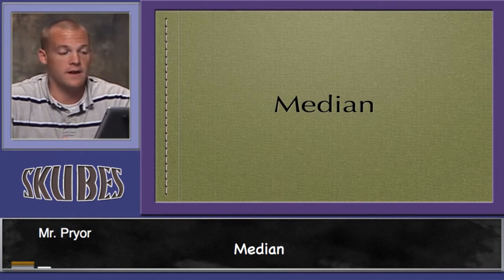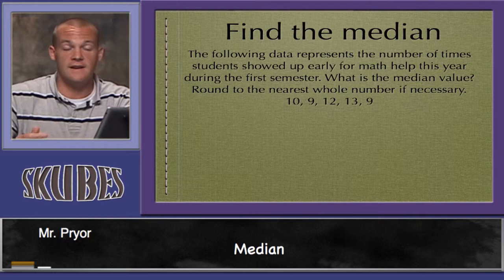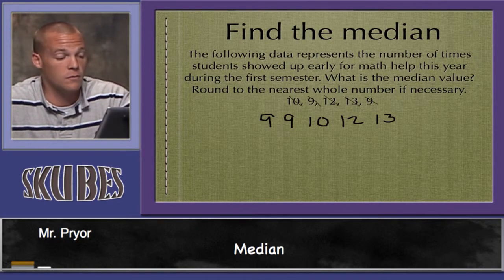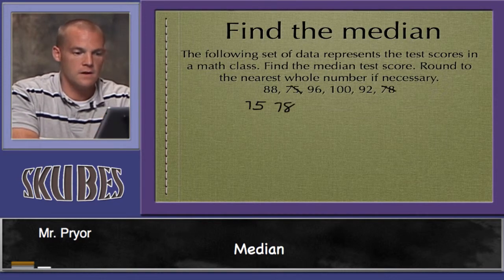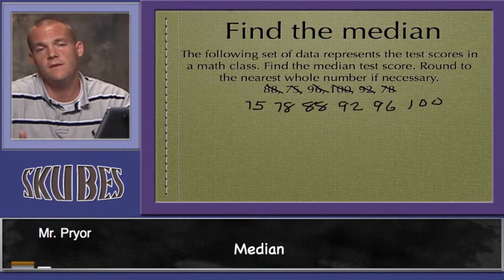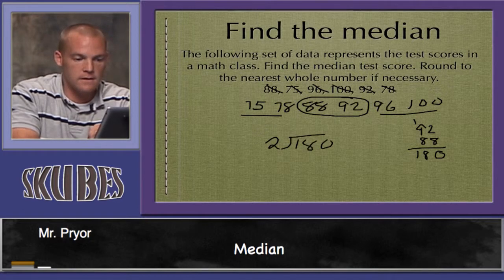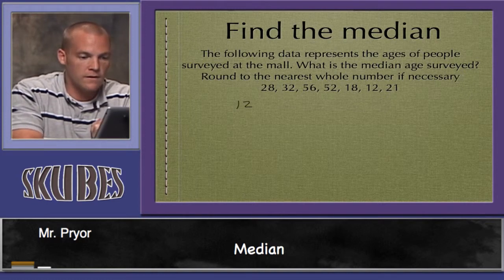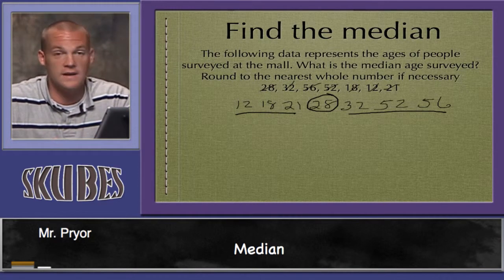Understanding Median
Summarize numerical data sets in relation to their context, such as by:

Reporting the number of observations.

Describing the nature of the attribute under investigation, including how it was measured and its units of measurement.

Giving quantitative measures of center (median and/or mean) and variability (interquartile range and/or mean absolute deviation), as well as describing any overall pattern and any striking deviations from the overall pattern with reference to the context in which the data were gathered.